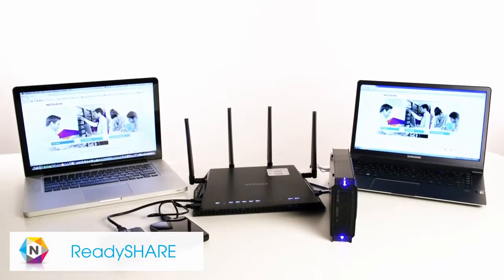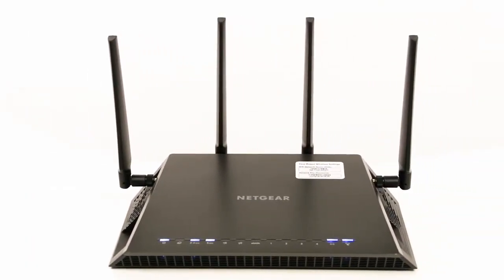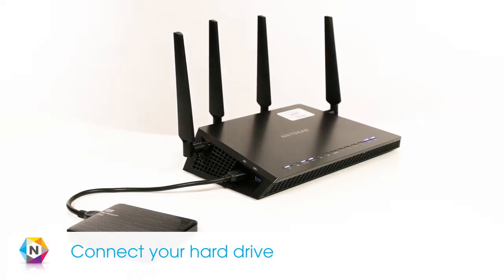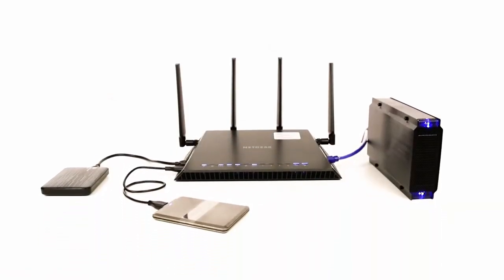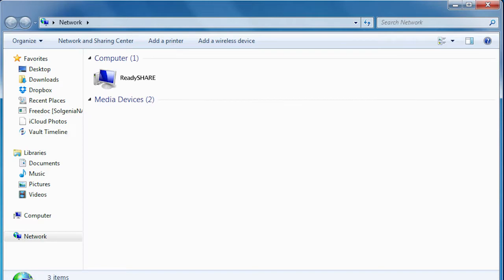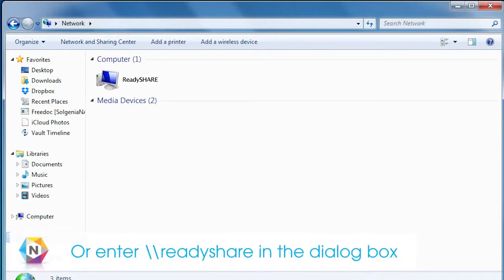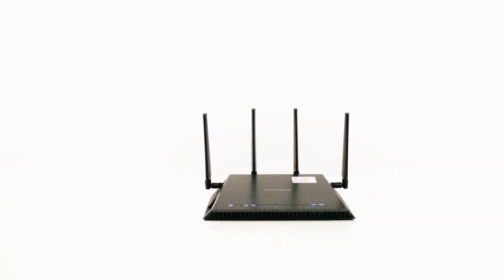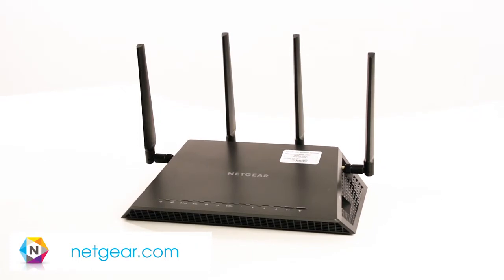NETGEAR ReadySHARE - Adding storage to your router Introduction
An overview video about NETGEAR ReadyShare.